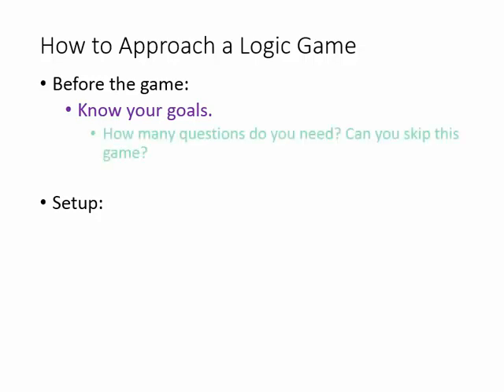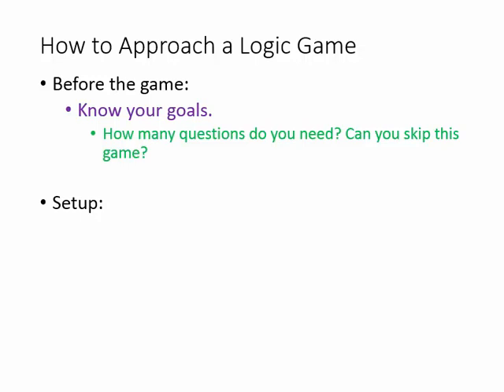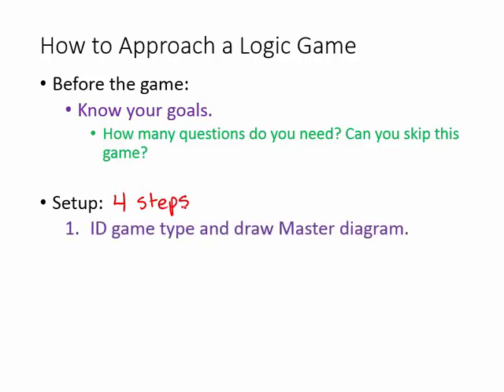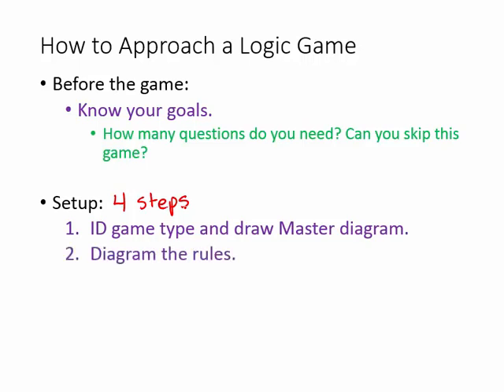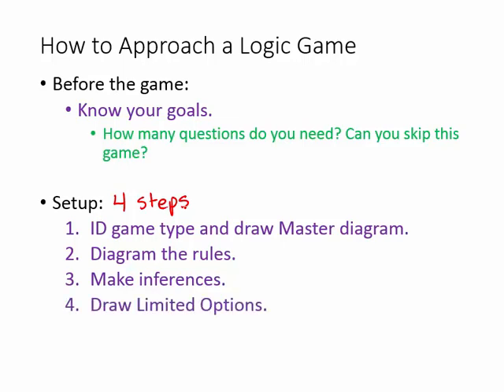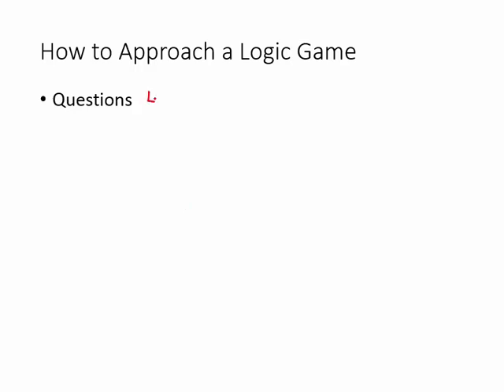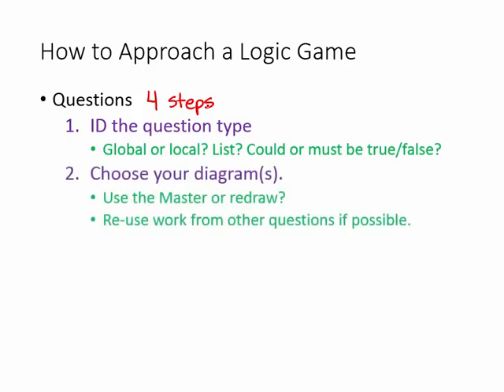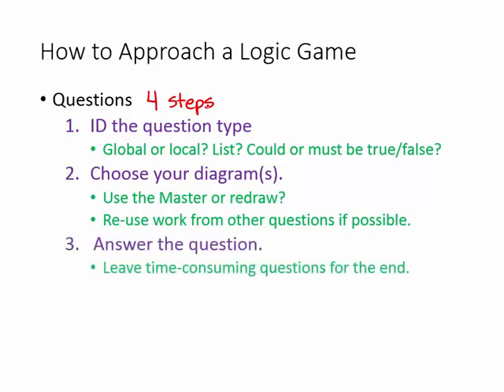LSAT Logic Games | Essential Strategy for Approaching Logic Games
Join our FREE LSAT-Flex 101 course and get a FREE LSAT-Flex practice test!

In this video, a Magoosh expert teaches you how to approach the LSAT Logic Games section when you are just getting started. Learn more about how to approach all of the questions on the LSAT